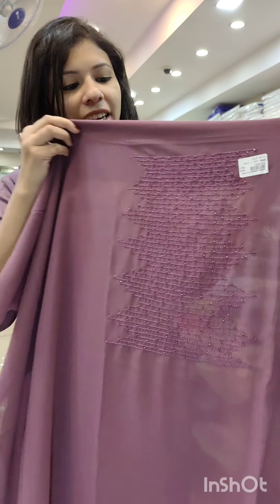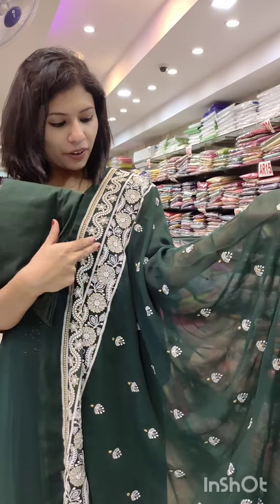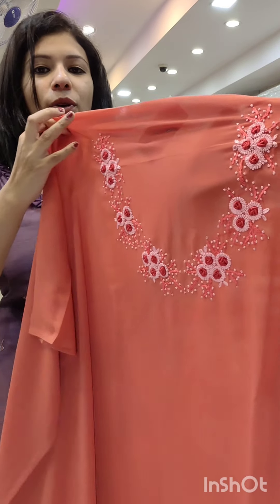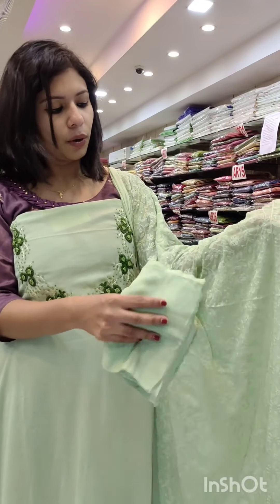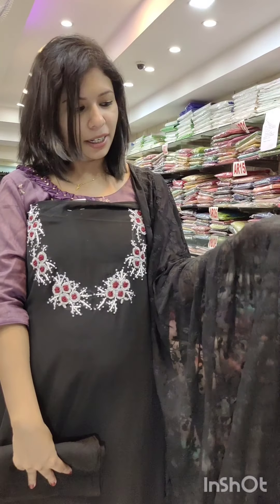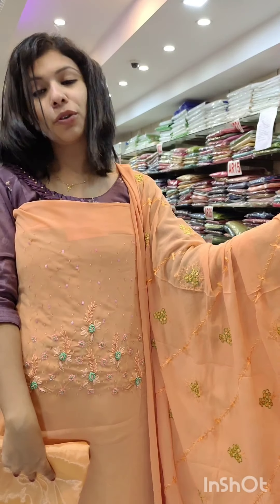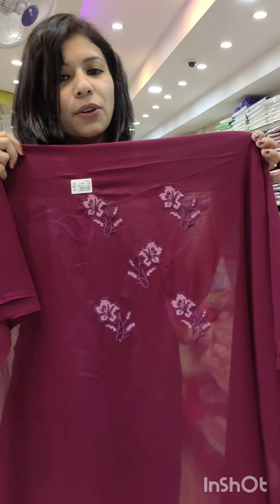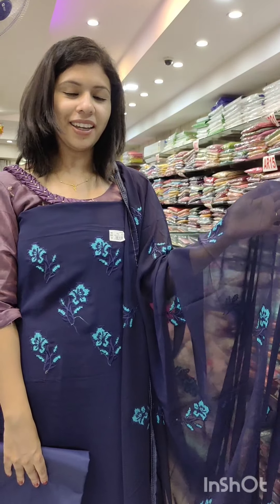GEORGETTE MATERIAL COLLECTION 8921540227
PARTYWEAR GEORGETTE CHURIDAR MATERIAL COLLECTION